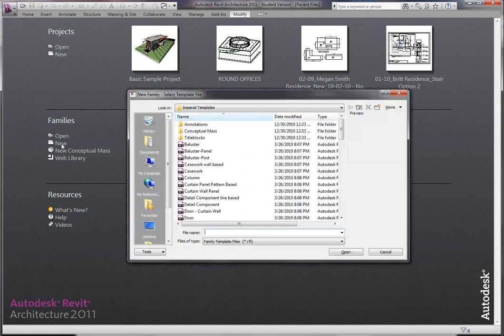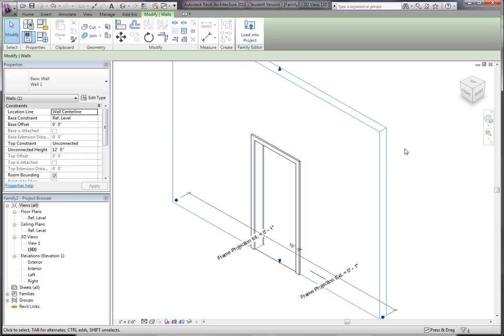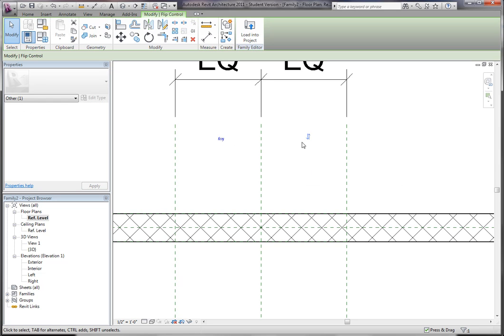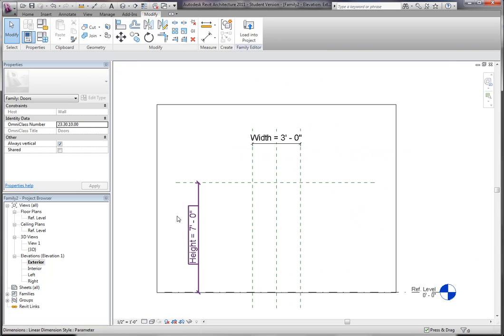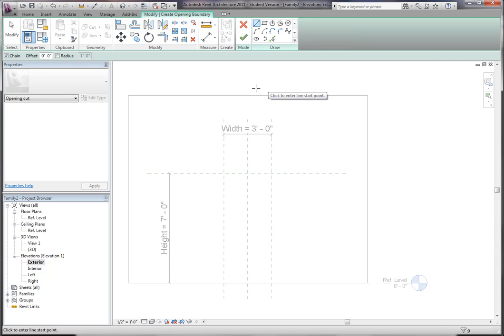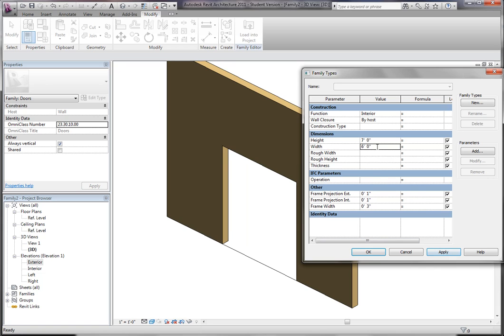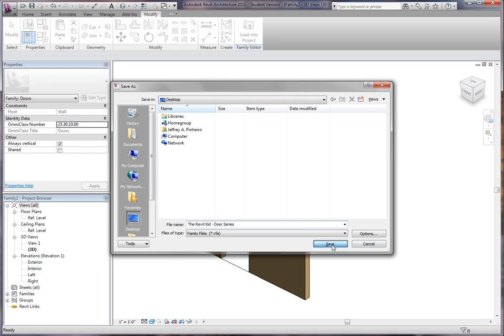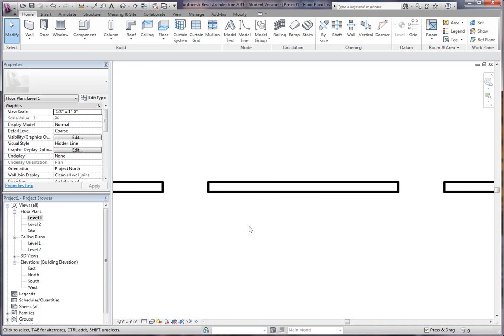Revit Tutorial - The Revit Kid - Create a Door Part 1